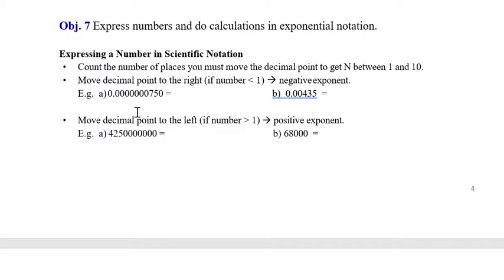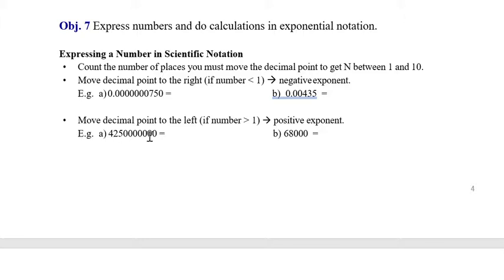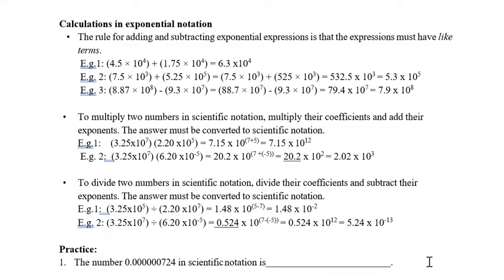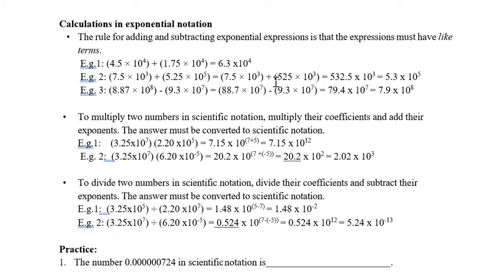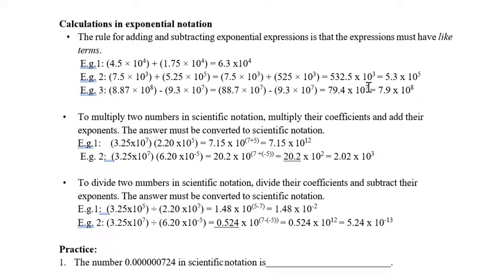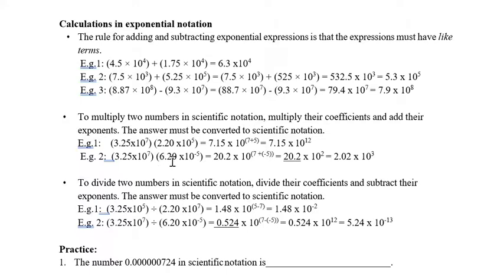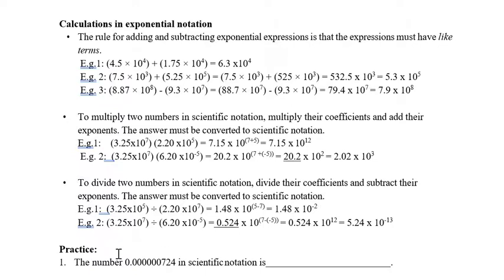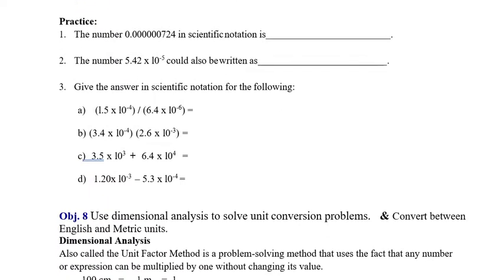Chem 1 Module 1 Objective 6: Calculations and Exponential Notation